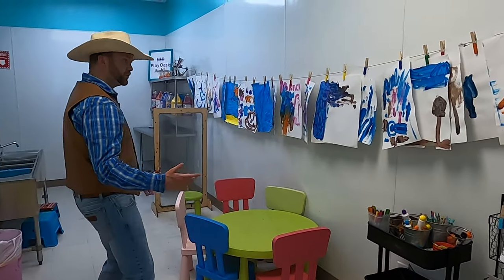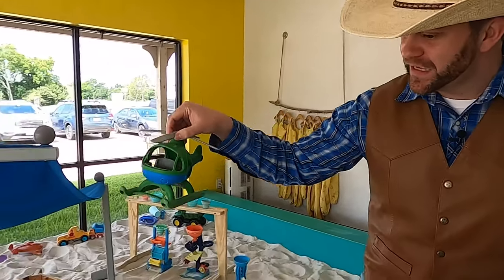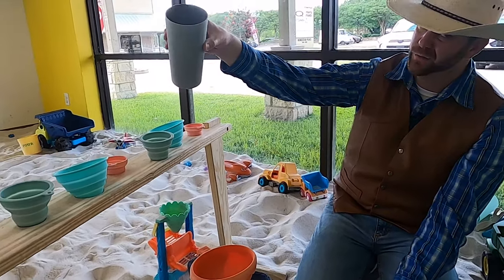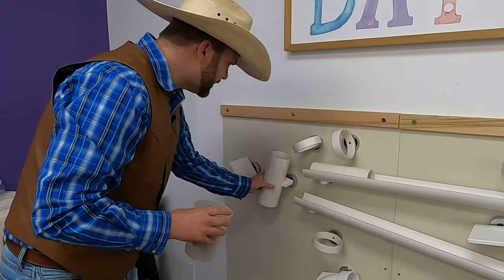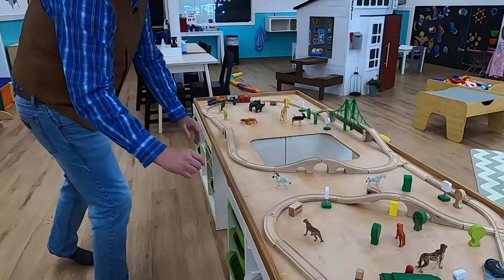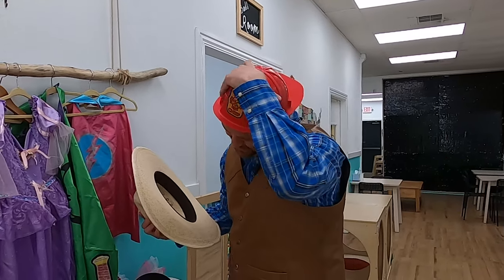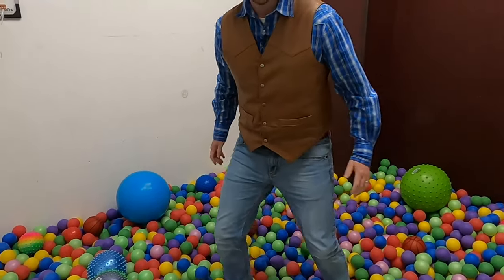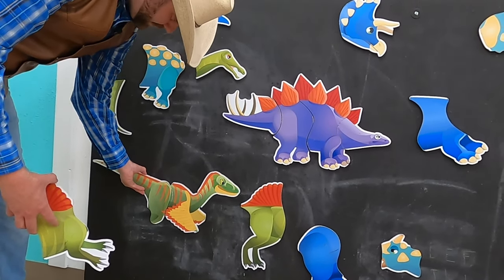Play Oasis for Kids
Play Oasis for Kids is such an amazing experience as we visit our friends at Play Oasis in College Station, Texas!  During Play Oasis for Kids we are going to play with all kinds of sand toys, jump in a HUGE ball pit room, draw on the sequins covered wall, build dinosaurs together, go fishing, and even take a look at the globe!  This episode is packed with fun and a laugh or two as we explore and learn about all sorts of things.  Get ready to experience an indoor play place and learning center like no other - Play Oasis for Kids!

To see more about Play Oasis visit their and just search their name on all social media!

Adults - follow Cowboy Jack on social media for sneek peaks into upcoming adventures and related content!  If you have an idea for an episode that your little cowboy or cowgirl would love, let us know!  All of our links are right here: